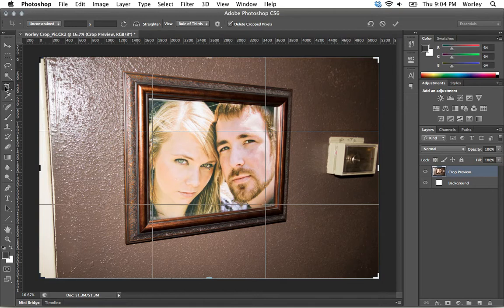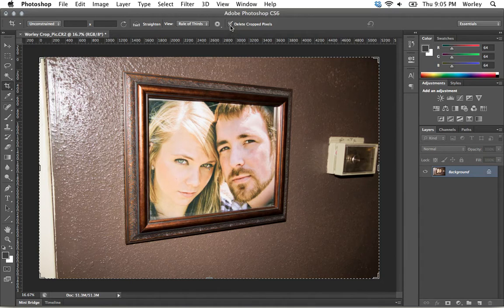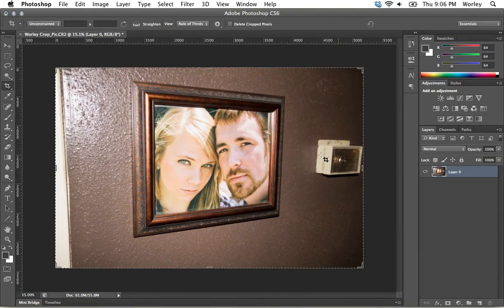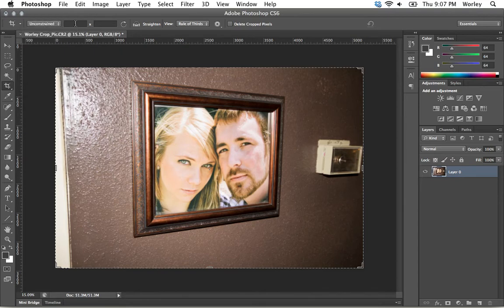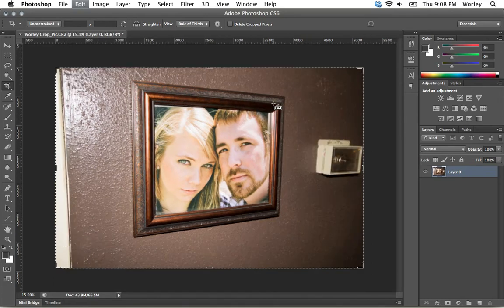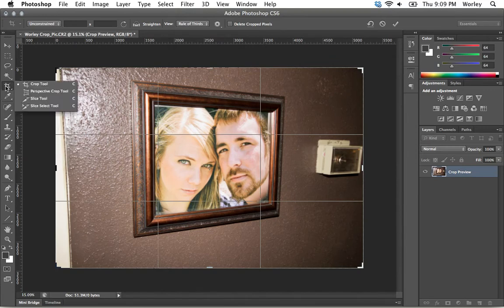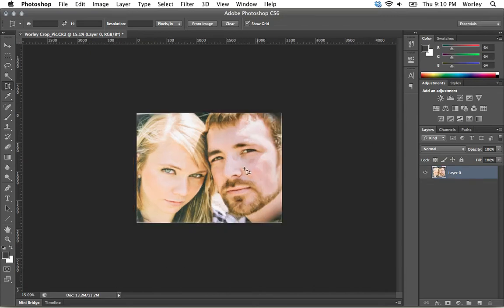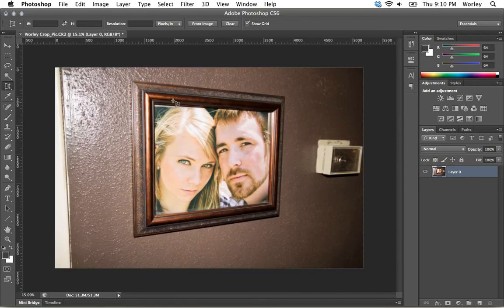Worley Tutorials Photoshop 5 Crops